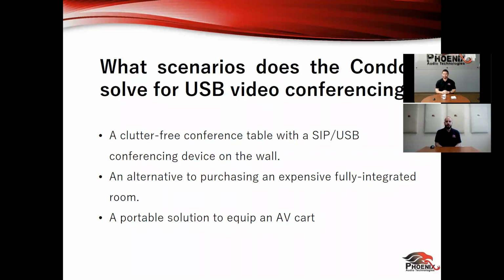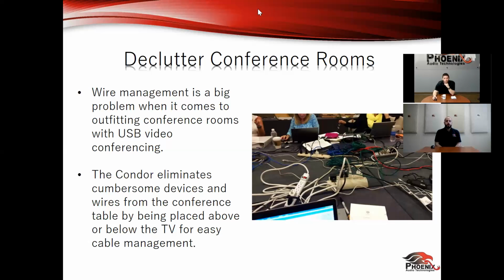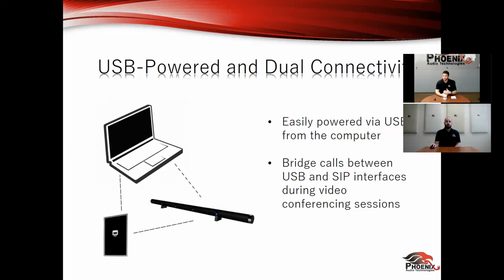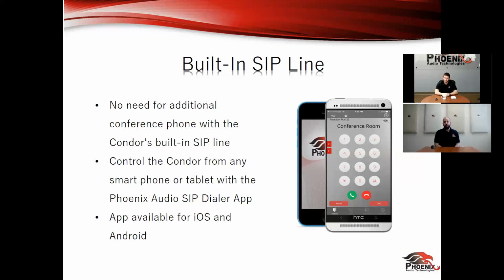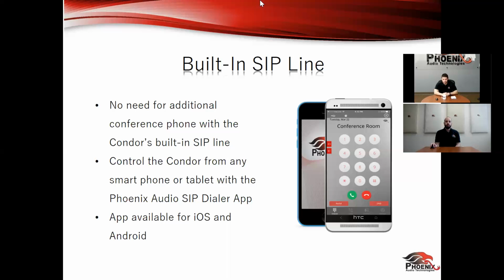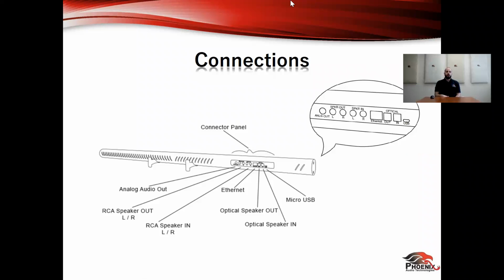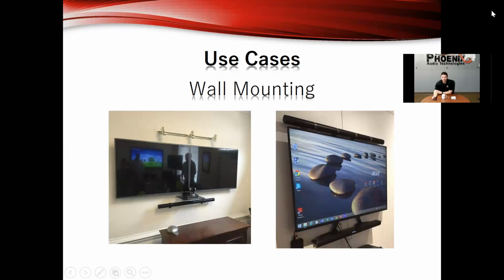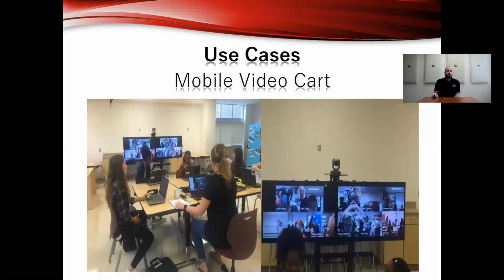Webinar: Condor Beamforming Microphone Array | Phoenix Audio Technologies